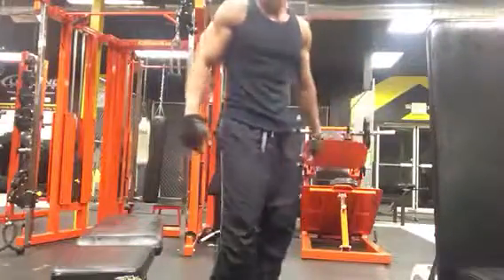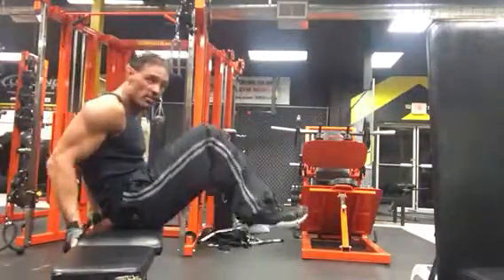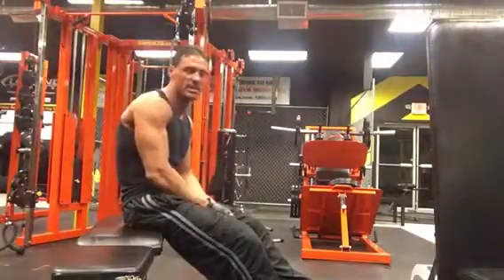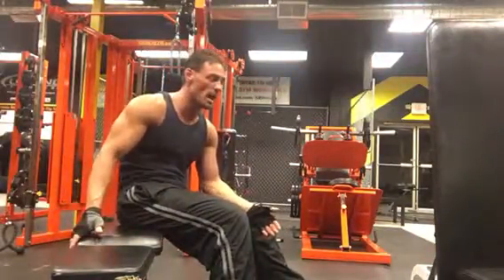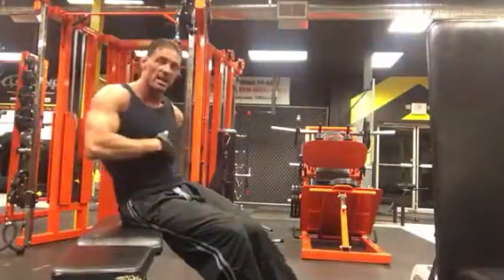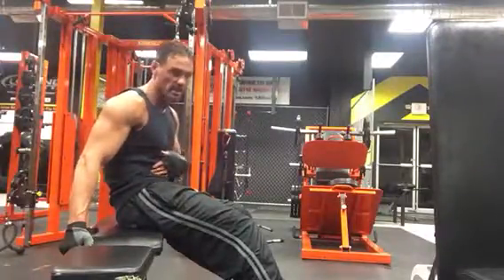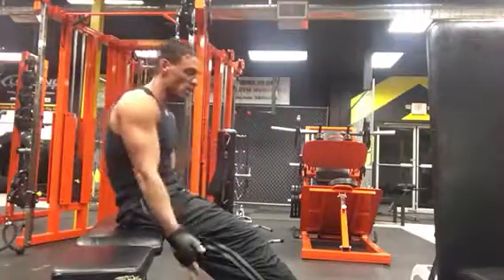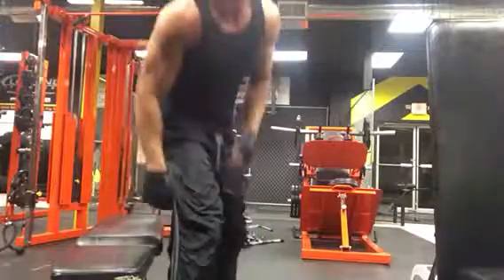Basic abdominal (stomach) exercise #2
A short intro to the abdominal exercise. A beginner may want to start with 3 to 4 sets of 20-30 reps per each exercise.  Weight is not as important as form and concentration in the beginning.  As one progresses weight increase, form, and concentration become one. Enjoy